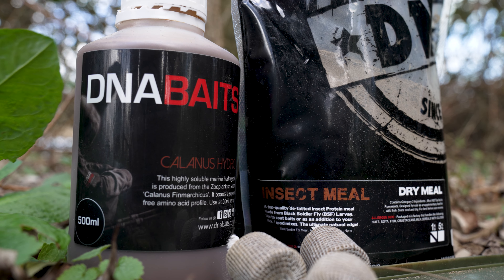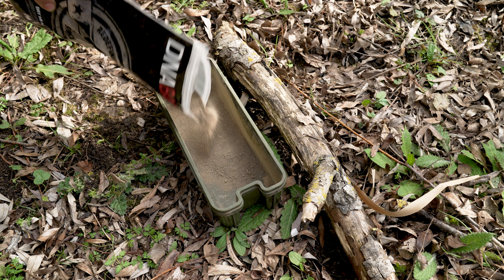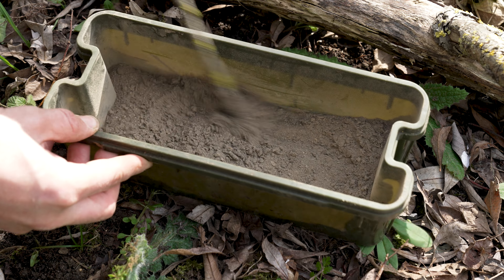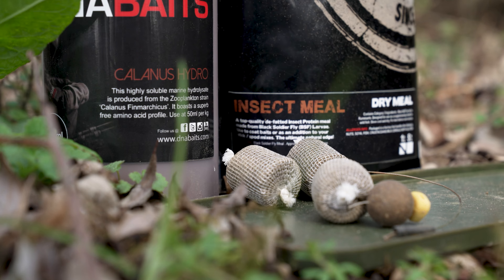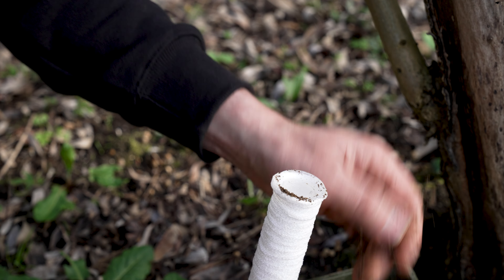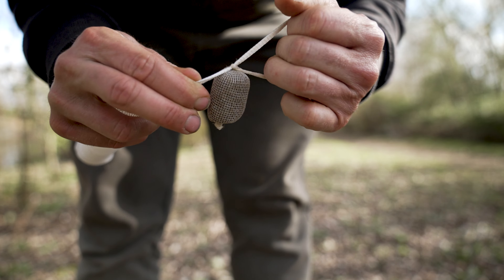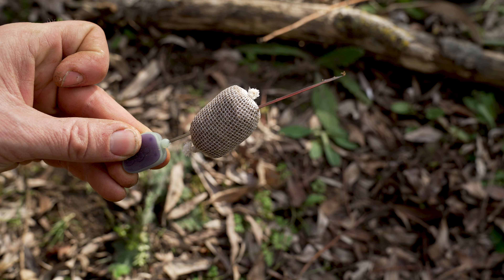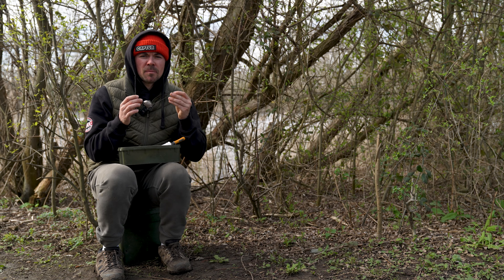HOW TO MAKE A STICK INSECT | CARP FISHING | DNA BAITS | BAIT ADVICE | TIPS & TECHNIQUES | CARP RIGS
PVA sticks seem to have become the forgotten art of carp fishing, which is surprising given how deadly they were when they first came to prominence in the noughties.

Well, the truth is, they are still just as deadly as ever! Perhaps even more so nowadays given the fact so few anglers use them, so if you are looking for an edge in your fishing, you have come to the right place.

Since the launch of our Insect Meal powder, the feedback we have received from anglers generally focuses on how effective and how versatile it is. This light, fine powder clings to boilies like barnacles to a rock, stodges up spod mixes beautifully and makes a deadly addition to any solid-bag mixture, as Lee 'Mozza' Morris will testify!

However, one of our favourite uses for the Insect Meal is for creating PVA sticks, or ‘Stick Insects’ as we have coined them over the past few months.

The Insect Meal makes for the perfect natural groundbait, which is a massive edge on waters where maggots and other natural baits are banned, and when combined with other natural products such as the Calanus Hydro, you have got yourself the ultimate natural attractor package.

If you’ve never used a PVA stick before but would like to use them within your angling, our man Ricardo Teixeira has been out on the bank to demonstrate exactly how to make them. Never worry about tangles or whether your hookbait has been masked by weed or a twig, as a PVA stick will ensure you are presented perfectly every time.

Why not incorporate Stick Insects into your angling this year!